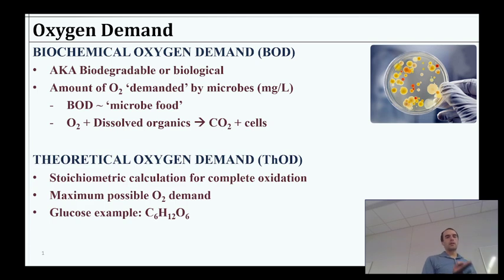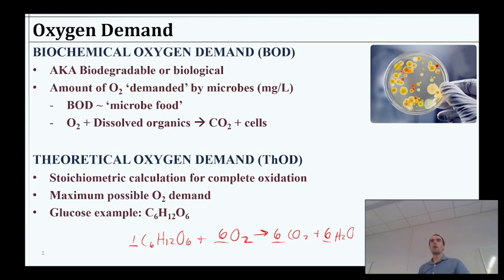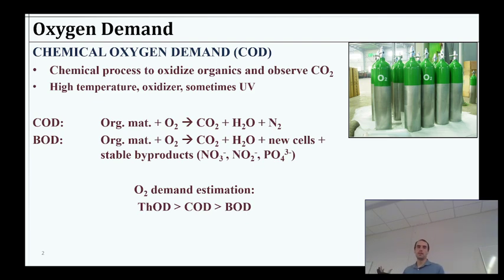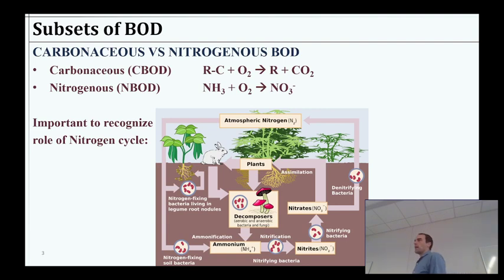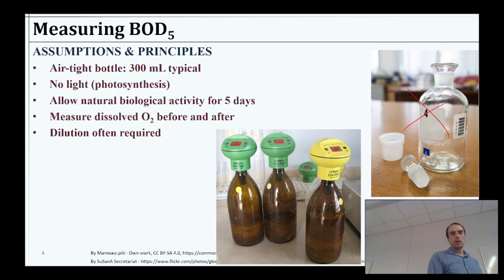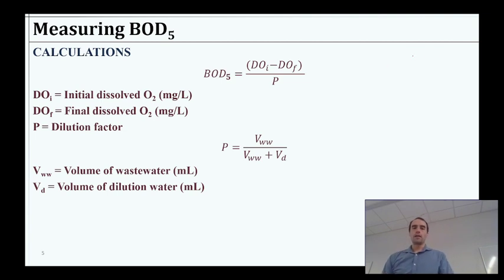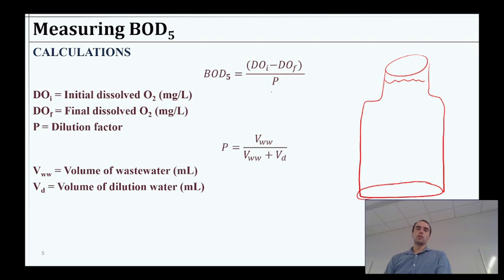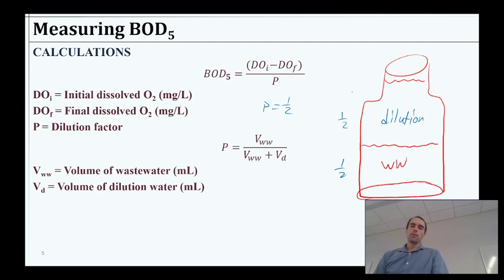EVEG 3110 BOD pt1